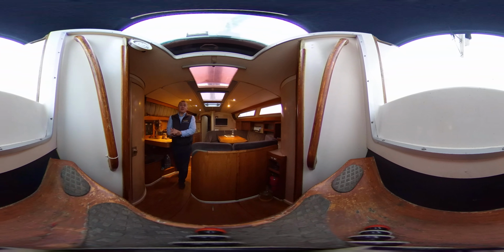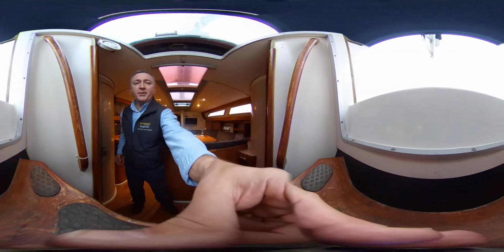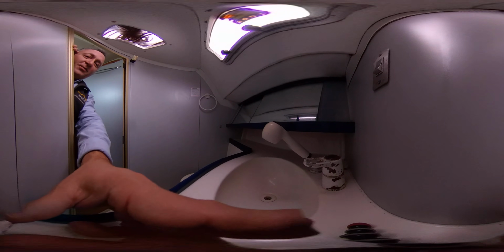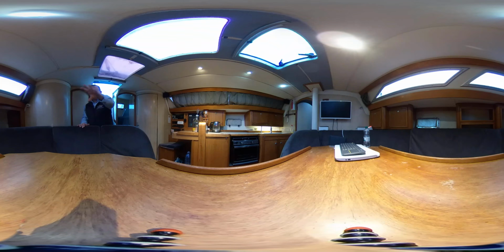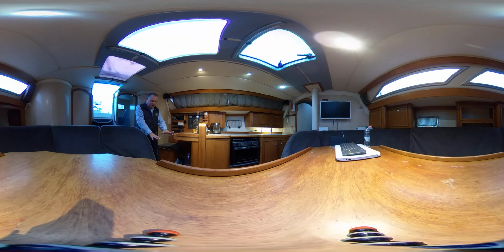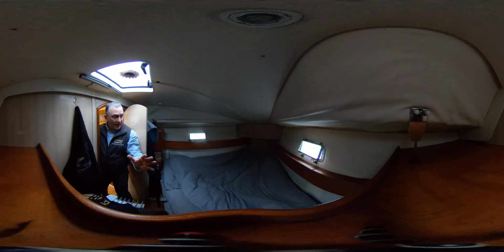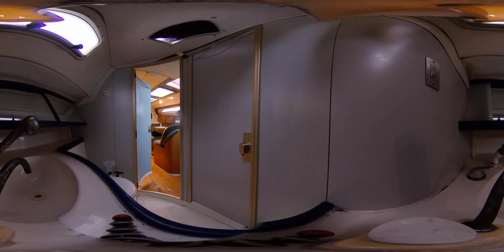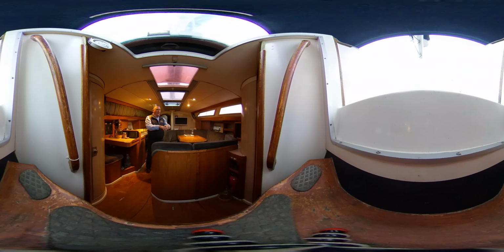Jeanneau Sun Dance 36 - Boatshed - Boat Ref#306324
Jeanneau Sun Dance 36 for sale with Boatshed Brighton Photos and video taken by Boatshed Brighton